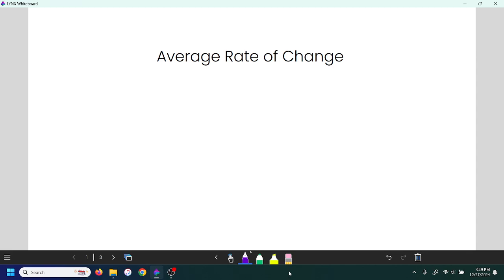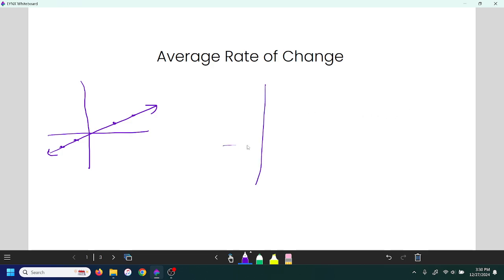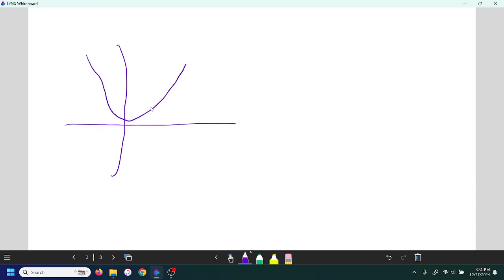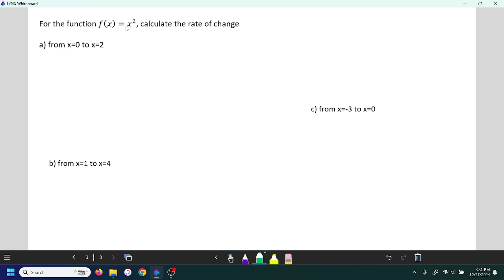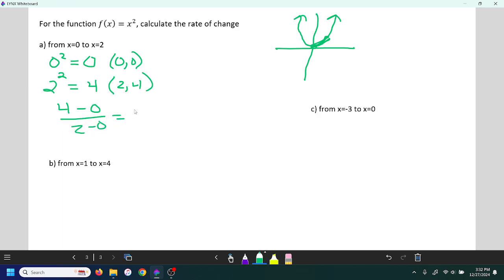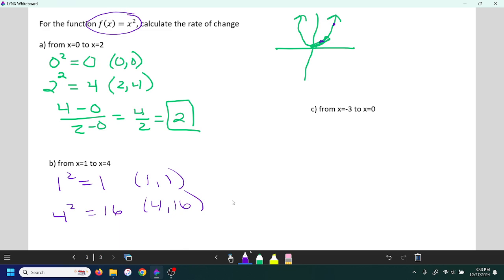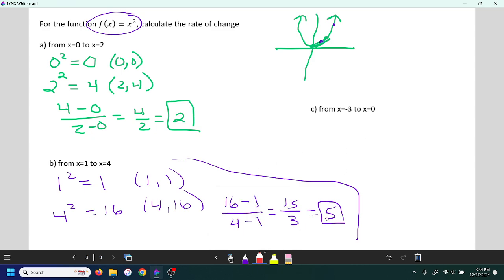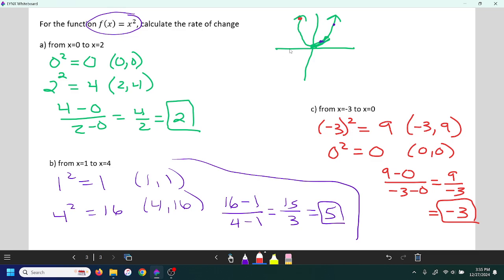Average Rate of Change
Finding the average rate of change of a function on an interval